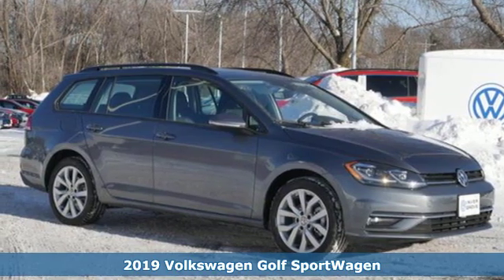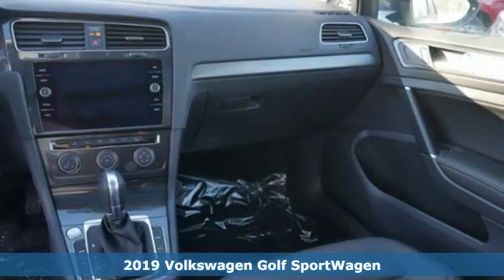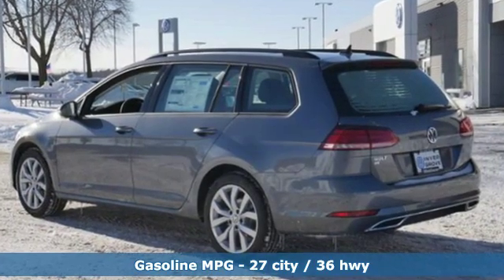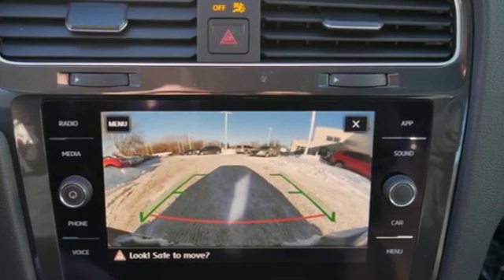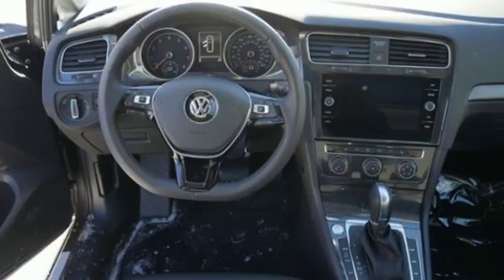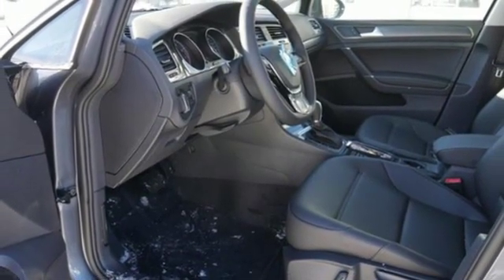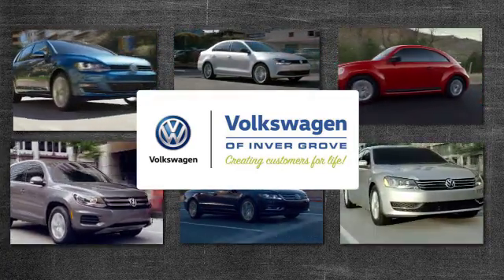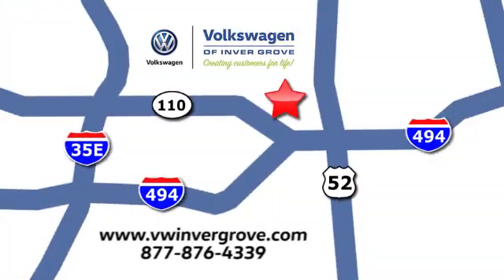New 2019 Volkswagen Golf SportWagen Saint Paul MN Minneapolis, MN #89288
Year: 2019
Make: Volkswagen
Model: Golf SportWagen
Trim: 1.4T SE Auto
Engine: 85 L 4 Cyl. Cyl.
Transmission: 8-Speed Automatic with Tipt
Color: Platinum Gray Metallic
Interior: TITAN BLACK-TW
Stock #: 89288
VIN: 3VWY57AU1KM502981
Platinum Gray Metallic 2019 Volkswagen Golf SportWagen SE FWD 8-Speed Automatic with Tiptronic 1.4L TSIbrbr27/36 City/Highway MPGbrbrbr*6 years/72,000 miles (whichever occurs first) New Vehicle Limited Warranty on MY2018 and MY2019 VW vehicles, excluding e-Golf. Claim based on manufacturers' published data on length and transferability of car and SUV Bumper-to-Bumper/Basic warranty only. Not based on other separate warranties. See owner's literature or dealer for warranty exclusions and limitations. **Our Best Price includes all applicable rebates and incentives from VW. May require financing with VW Credit. May not include possible Dealer installed accessories. Tax, title license extra.

Address:
1325 50th Street East